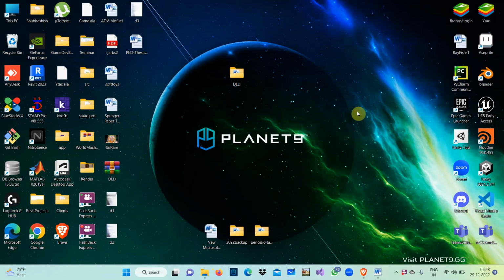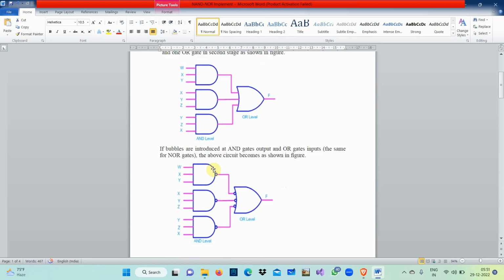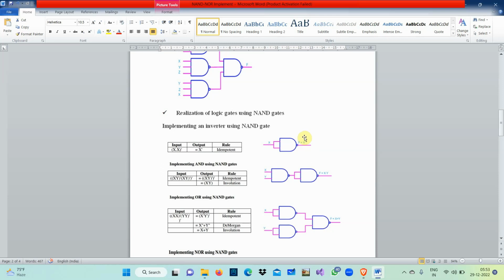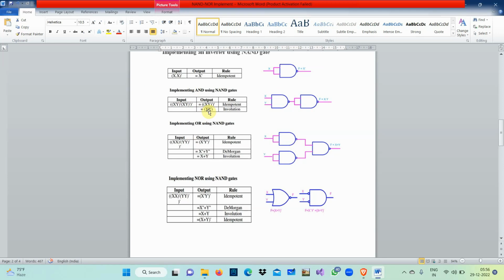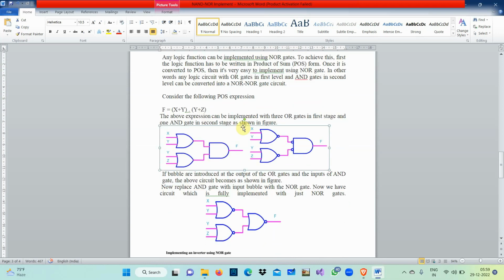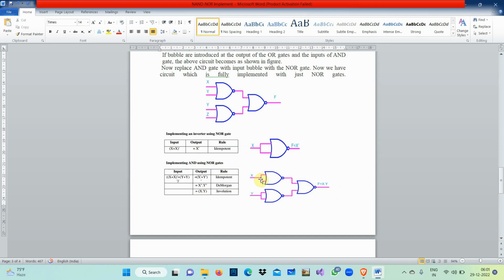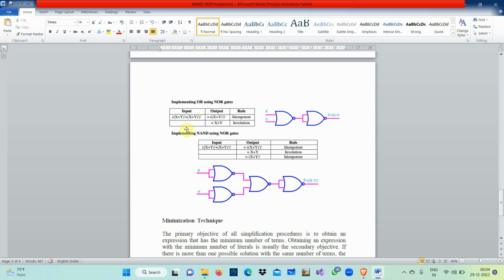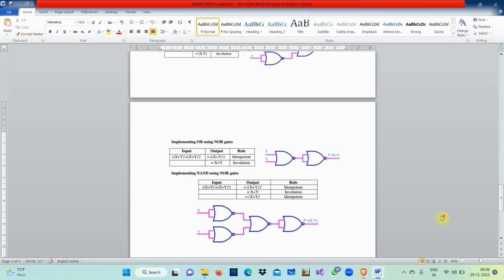DLD: NAND NOR implementation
Implement any circuit using NAND NOR